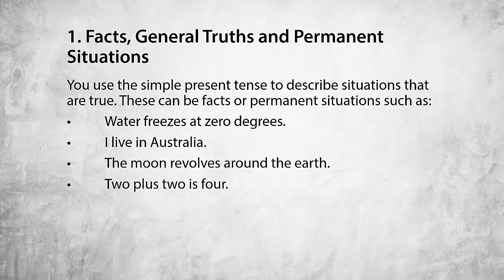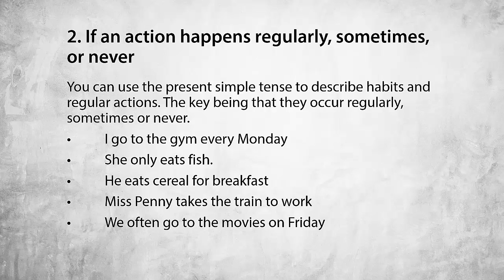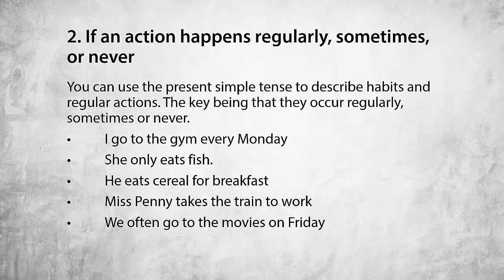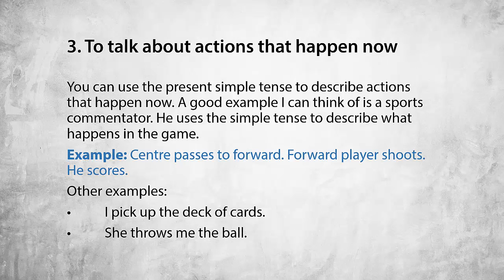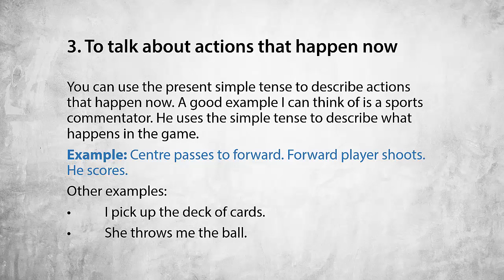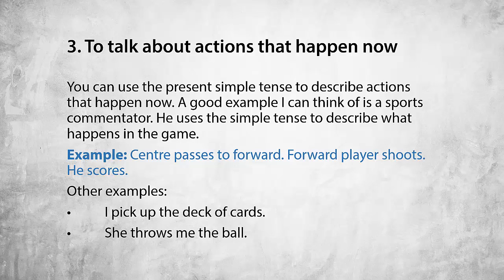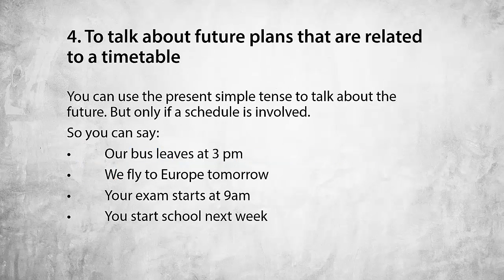When to Use the Present Simple Tense